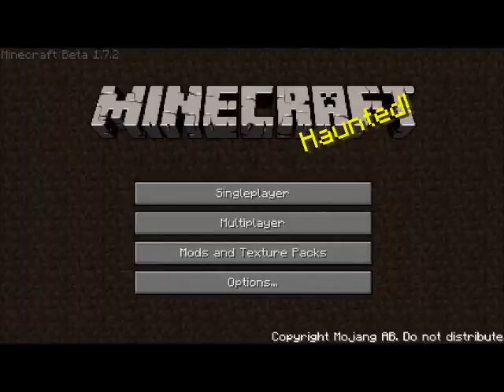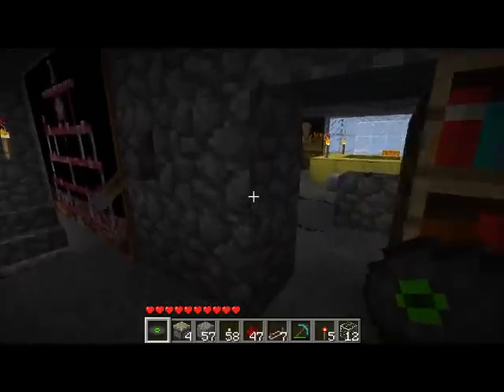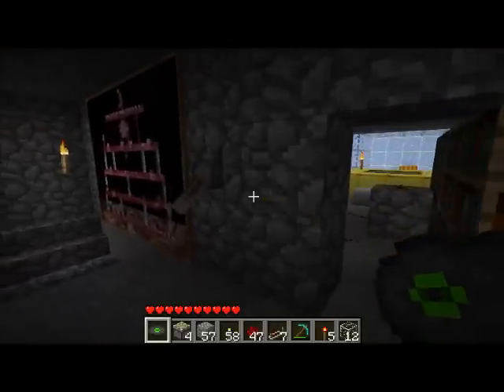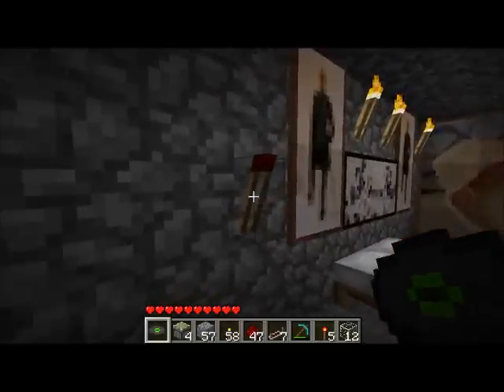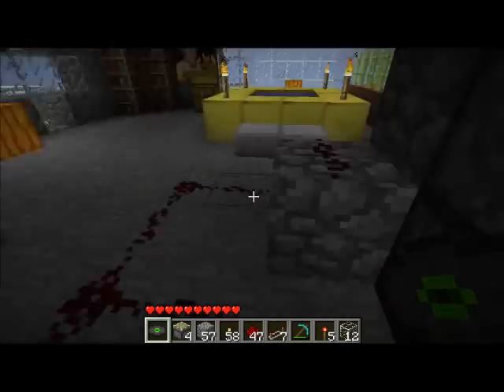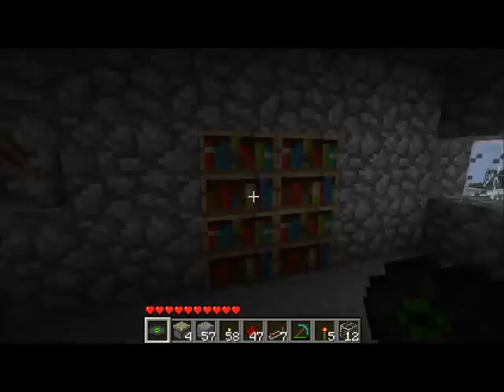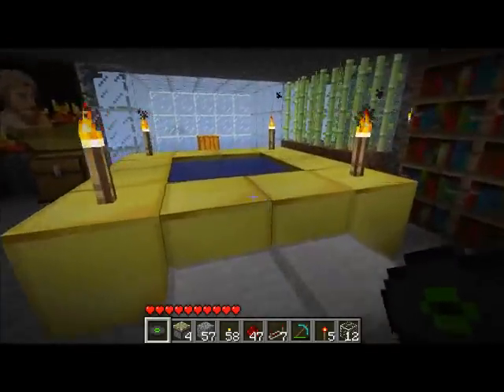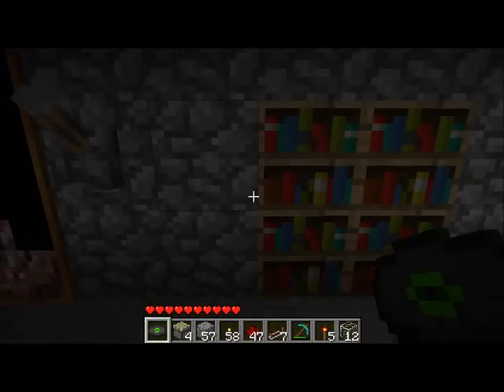Minecraft - Secret Bookshelf Door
More redstone-and-piston goodness! This update alone has made this game more awesome. xD